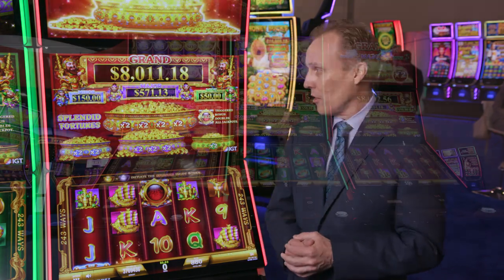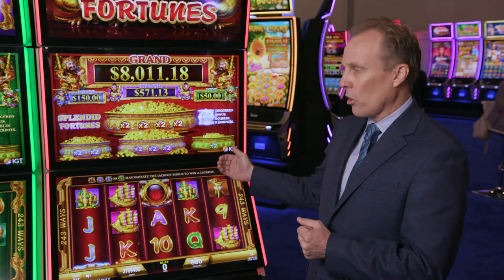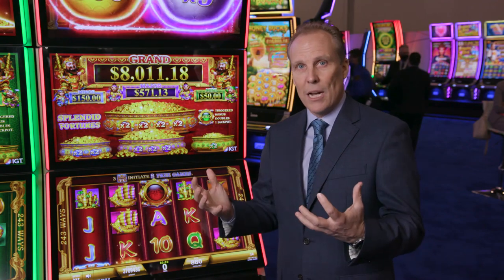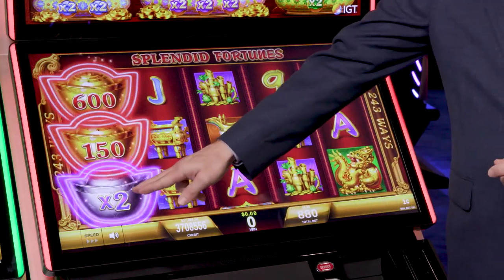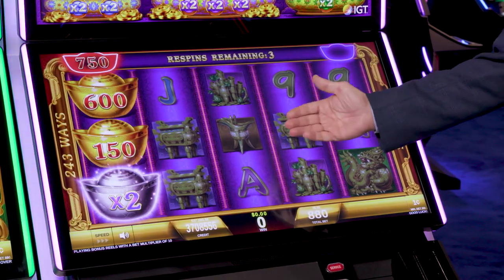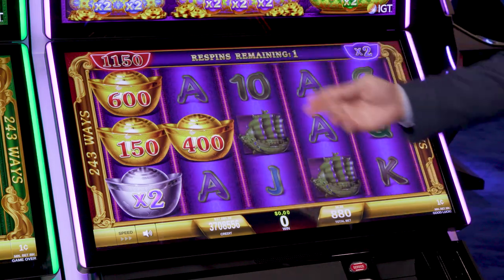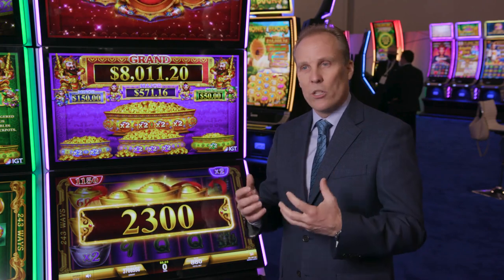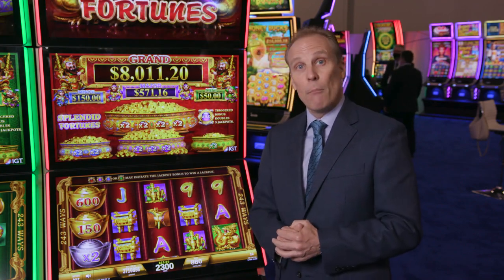Fu Gui Hao Men™ Video Slots - IGT Product Demo feat. Roger Pettersson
Tune in as IGT's Roger Pettersson provides a quick demo of Fu Gui Hao Men™.

for more information and be sure to join our online community to always get the latest updates from IGT.